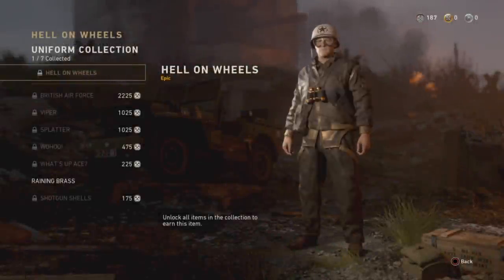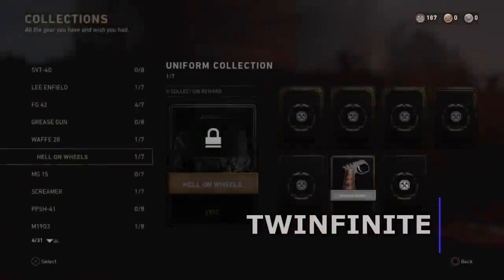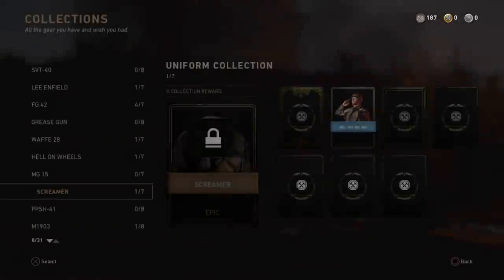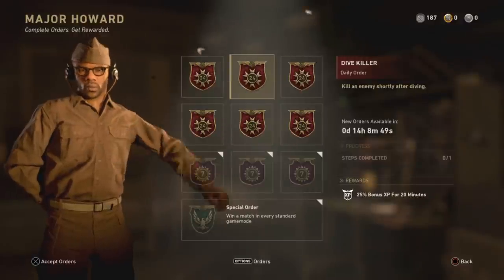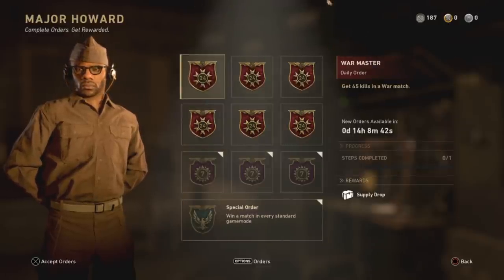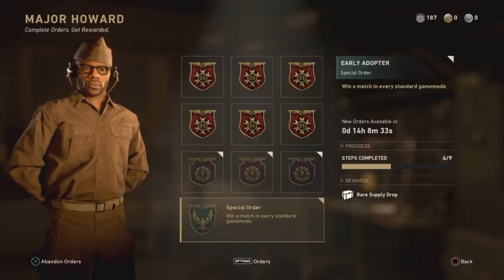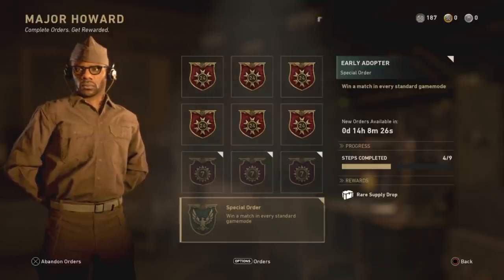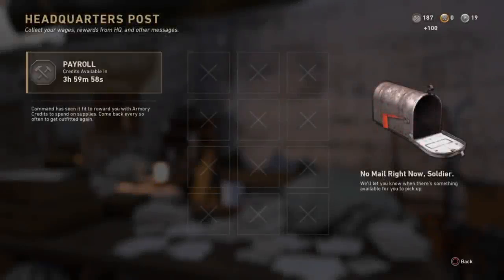CoD WW2: How to Get Armory Credits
Here's how to get armory credits within Call of Duty: WWII (CoD WW2).